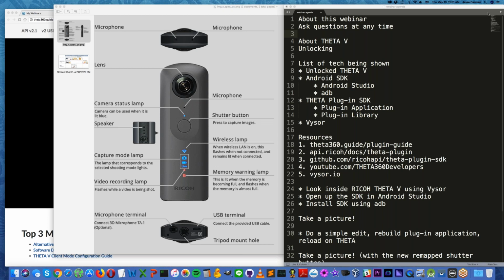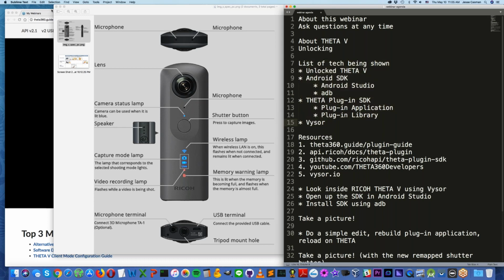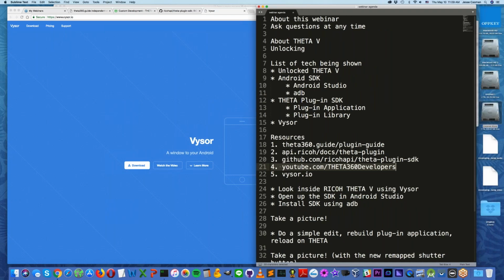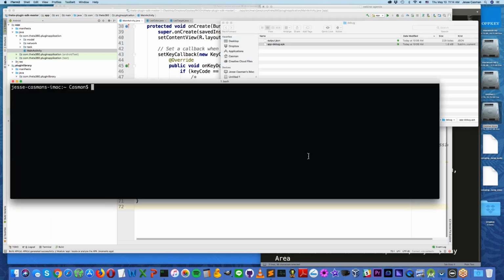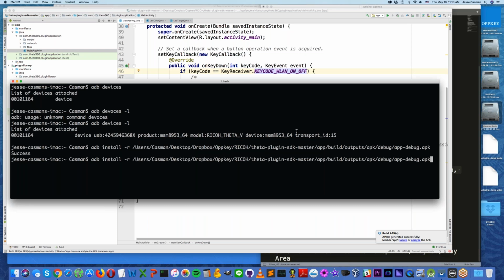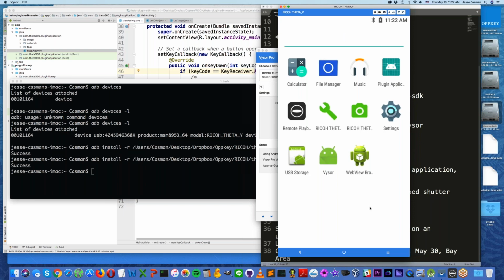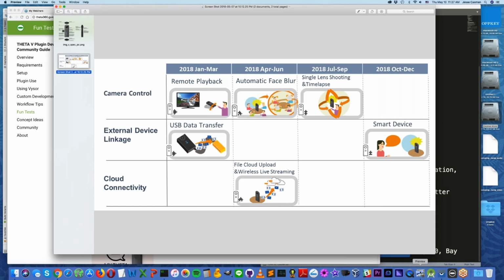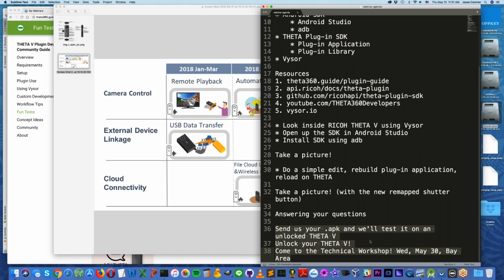Developing 360° Plug ins with the New RICOH THETA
Taken from the Developing 360° Plug ins with the New RICOH THETA webinar covering development environment and workflow for THETA V plug-in development. Understand available resources such as docs and SDK.

RICOH THETA V product page on Amazon

List of tech being shown
* Unlocked THETA V
* Android SDK
    * Android Studio
    * adb
* THETA Plug-in SDK
    * Plug-in Application
    * Plug-in Library
* Vysor

Resources
1. theta360.guide/plugin-guide
2. api.ricoh/docs/theta-plugin
5. vysor.io

Workflow
* Look inside RICOH THETA V using Vysor
* Open up the SDK in Android Studio
* Install SDK using adb

Take a picture!

* Do a simple edit, rebuild plug-in application, reload on THETA

Take a picture! (with the new remapped shutter button)

Congratulations, you've build a plug-in for the THETA V!

theta360.guide is an independent community and information site focused on RICOH THETA developers. It is free and open for anyone to use.